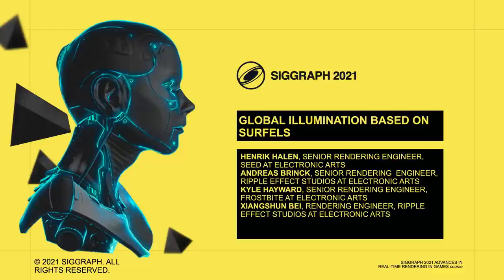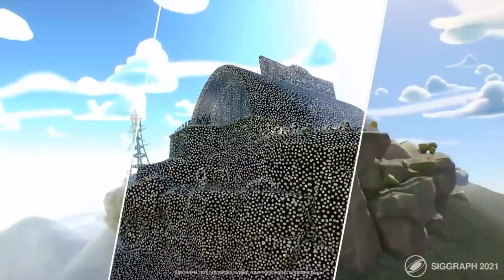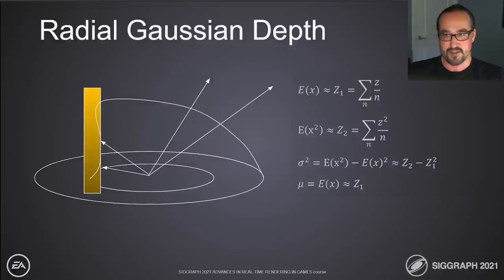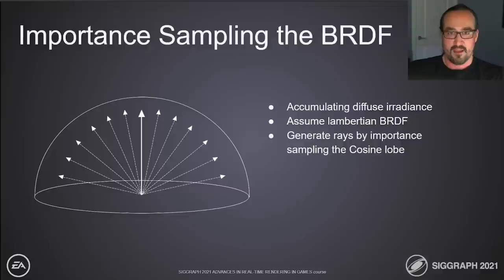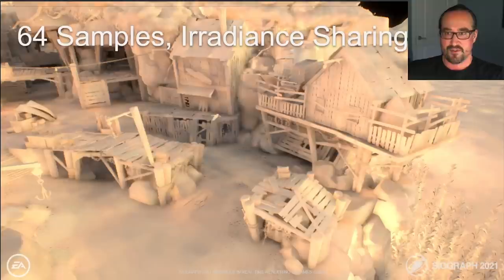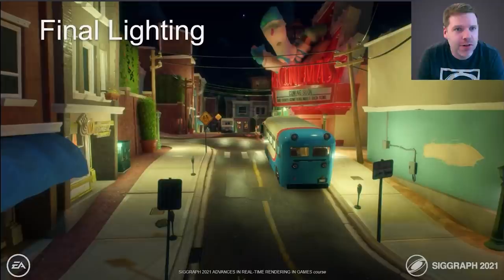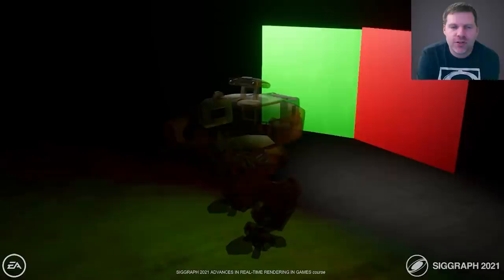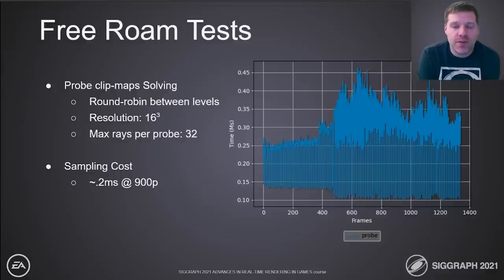Global Illumination Based on Surfels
This talk delves into real-time global illumination approaches based on Surfels designed by EA SEED and EA DICE, and it's a part of the SIGGRAPH 2021 Advances in Real-Time Rendering in Games course

Global Illumination Based on Surfels (GIBS) is a solution for calculating indirect diffuse illumination in real-time. The solution combines hardware ray tracing with a discretization of scene geometry to cache and amortize lighting calculations across time and space. It requires no pre-computation, no special meshes, and no special UV sets, freeing artists from tedious and time-consuming processes required by traditional solutions. GIBS enables new possibilities in the runtime, allowing for high fidelity lighting in dynamic environments and for user created content, while accommodating content of arbitrary scale. The algorithm is part of the suite of tools available to developers and teams throughout EA as part of the Frostbite engine.

This talk will detail the GIBS algorithm and how surfels are used to enable real-time ray traced global illumination. We will describe how the scene is discretized into surfels on the fly, and why we think this discretization is a good fit for caching lighting operations. The talk will describe the acceleration structure used to enable efficient access to surfel data, and how this structure allows us to cover environments of arbitrary size, while keeping a predictable performance and memory footprint. We will detail how the algorithm handles dynamic objects, skinned characters, and transparency. Several techniques have been developed to efficiently integrate irradiance on surfels. We will describe our use of ray guiding, ray binning, spatial filters, and how we handle scenes with large numbers of lights.

Speaker Bios:
Henrik Halen joined Electronic Art's SEED research division as a Senior Rendering Engineer in 2017. His work at SEED is focused on real-time graphics algorithms, lighting and characters. Henrik's experience as a rendering engineer prior to joining SEED includes a decade of contributions to franchises such as Gears of War, Battlefield, Medal of Honor and Mirror's Edge.

Andreas Brinck has worked as a rendering engineer for more than two decades. He joined Electronic Arts in 2011 to help start Ghost Games and was later the rendering lead on NFS Rivals, NFS 2015, NFS Payback, and NFS Heat. In 2019 he joined DICE LA where he is currently working on the Battlefield franchise.

Kyle Hayward has worked as a rendering engineer since 2010. He has focused on multiple areas in graphics, from animation compression to global illumination, working on both offline and real-time solutions. He joined EA in 2012, and later became the NBA rendering lead from 2014 onwards. In 2019 he joined Frostbite, where he has been working on global illumination and raytracing.

Xiangshun Bei has been a rendering engineer within DICE LA at EA since 2019, focusing on real-time rendering and ray tracing. He currently works on the Battlefield franchise. Prior to DICE, he contributed to graphics drivers for Adreno GPU on Snapdragon SoC at Qualcomm. He received his master’s degree in computer science from University of Southern California in 2017.